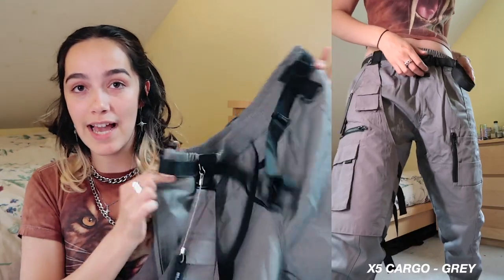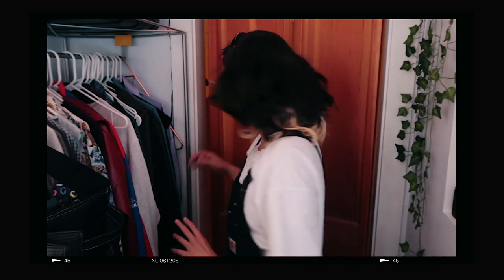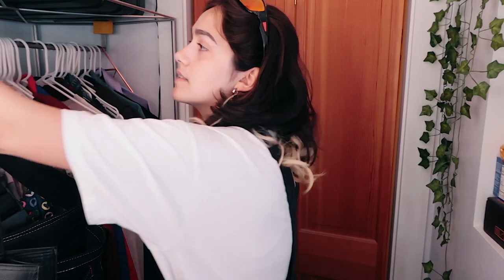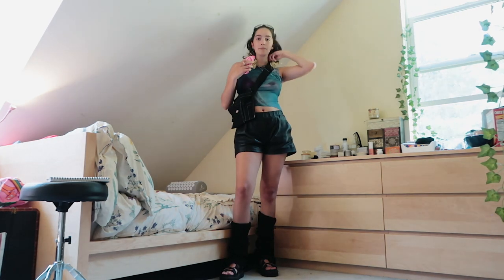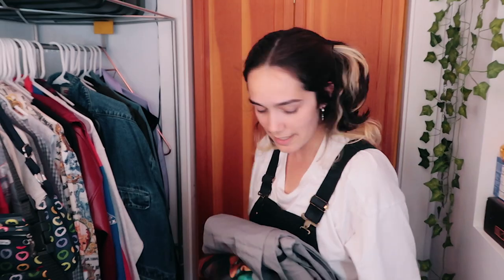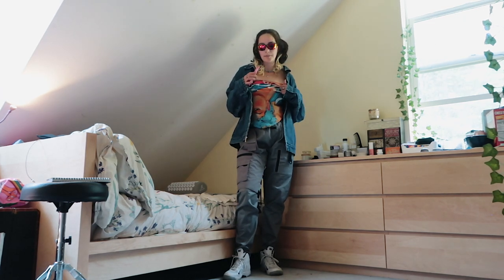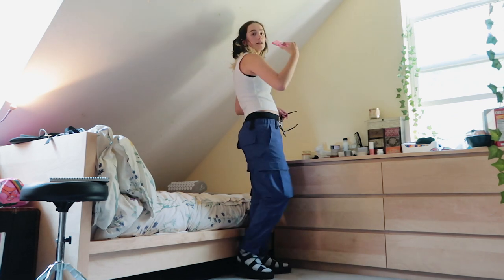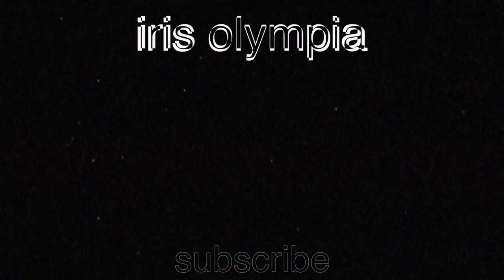styling NEW clothing (haul + outfit ideas)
LINKS:
N1 Cargo in PURPLE

TIMESTAMPS:
0:00 - styling new clothes!!
0:33 - try-on clothing haul
3:04 - outfit #1
6:39 - outfit #2
9:06 - outfit #3
11:40 - outfit #4
12:30 - like & subscribe

✨Equipment ✨
Camera: Canon G7x Mark II & Canon T7i (w/ kit lens)
Microphone: Zoom H1 Handy
Editing Software: Final Cut Pro X
Recording Software: Logic Pro X
Thumbnail Software: Photoshop

ABOUT ME:
Age: 21

tags bc why not: outfits, outfitideas, blacktailor, cargo pants, parachute pants, styling clothes, styling new clothes, trendy outfits
trendy outfit ideas, summer 2022 fashion, fashion trends, parade, asos, daisy street mesh top, baboon to the moon, dickies, thrifting, online shopping

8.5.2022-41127